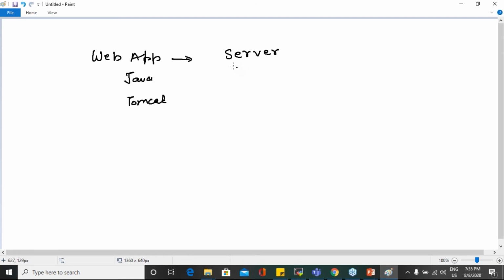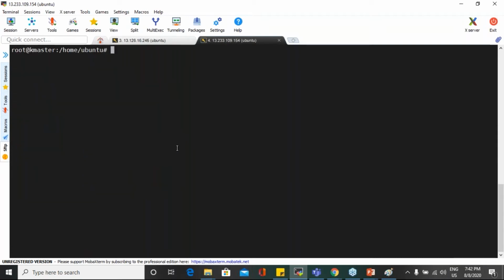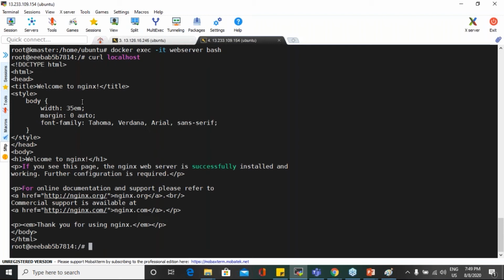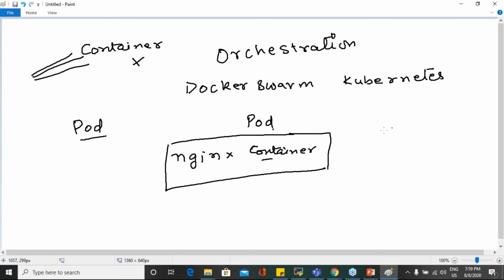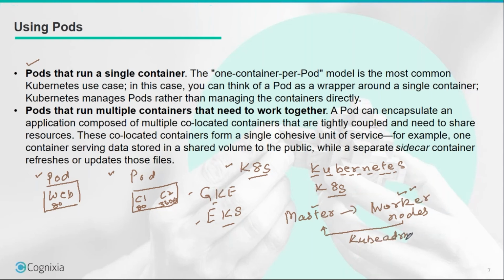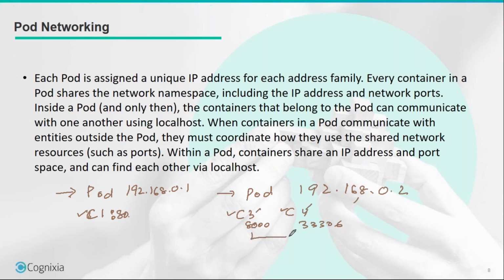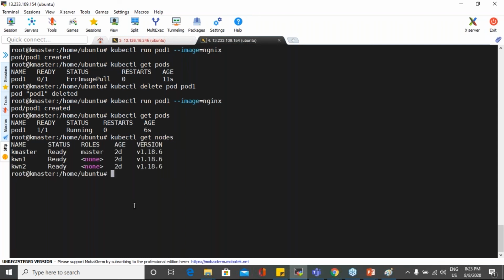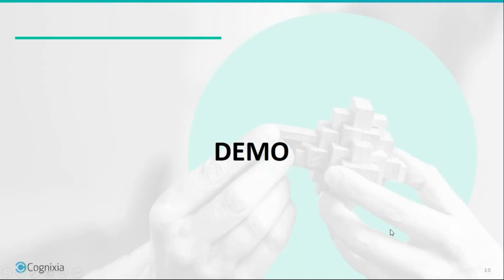Webinar | Production Grade Container Orchestration with Kubernetes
Kubernetes is one of the most important tools shaping the future of business architecture.

Kubernetes is an open-source system for automating deployment, scaling, and management of containerized applications. Designed on the same principles that enable Google to run billions of containers every week, Kubernetes is highly scalable and flexible, no matter how complex the requirement. Being open source, it gives users the freedom to use on-premises, hybrid or public cloud infrastructure, enabling easy movement of workloads.

With the huge popularity of Kubernetes in the market at present, and the huge demand for professionals skilled in working with Kubernetes, Cognixia is organizing a live webinar to enable enthusiasts everywhere to get a thorough introduction to Kubernetes, and take the first step towards building a strong career in DevOps, microservices and business architecture.

This webinar will cover:

1. Understanding pods
2. Pods that run a single container
3. Pods that run multiple containers which need to work together
4. How pods manage multiple containers
5. Pod networking
6. Pods and controllers
7. Pod templates